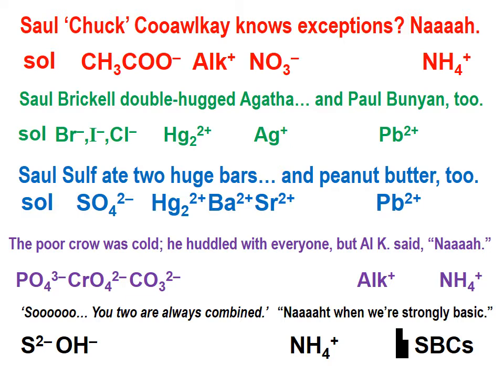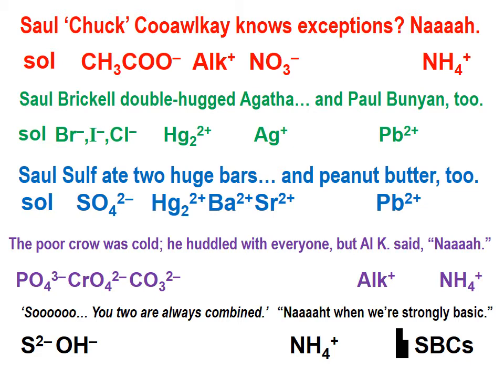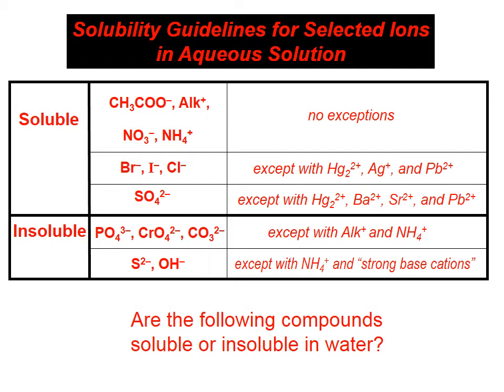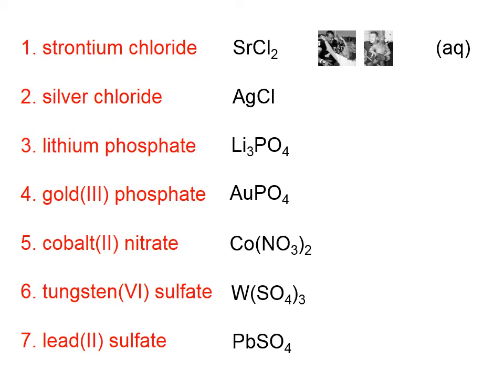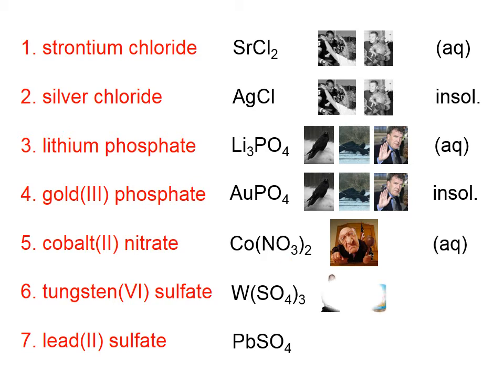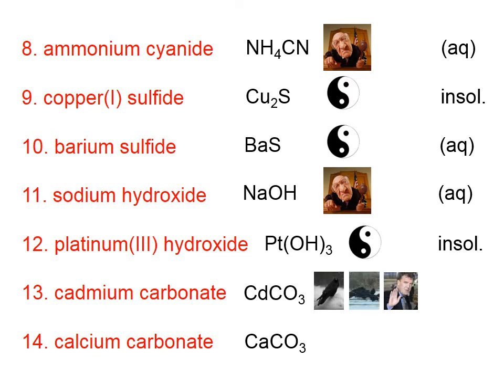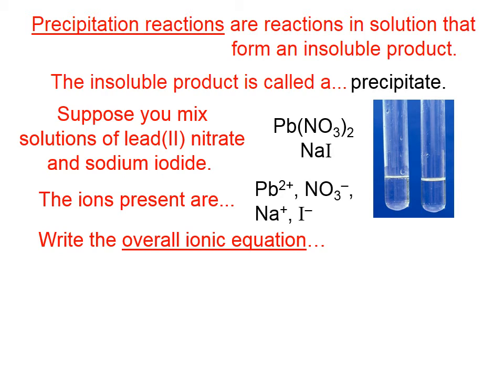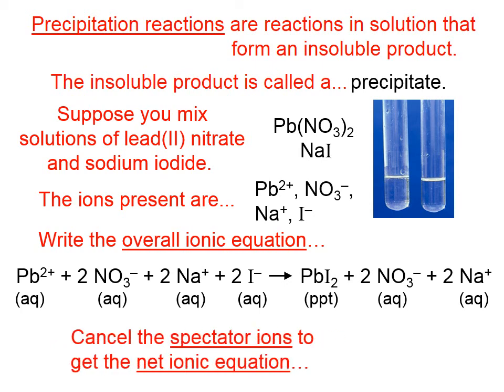4 06 Practice Using the Solubility Mnemonics